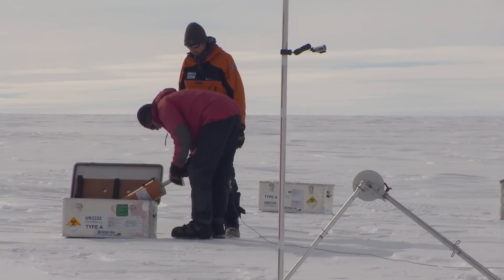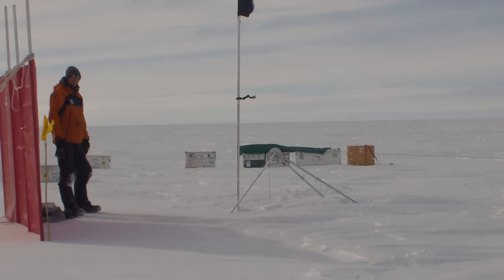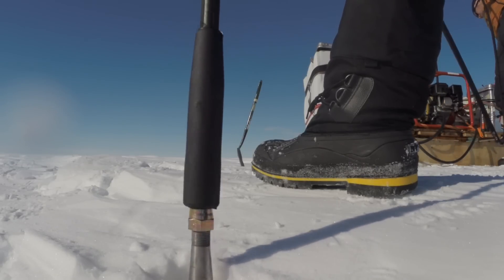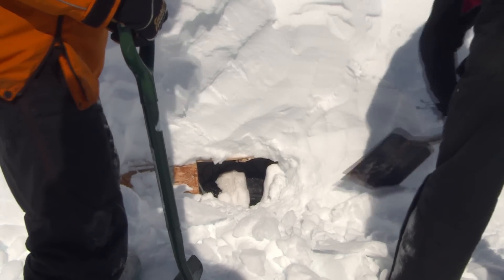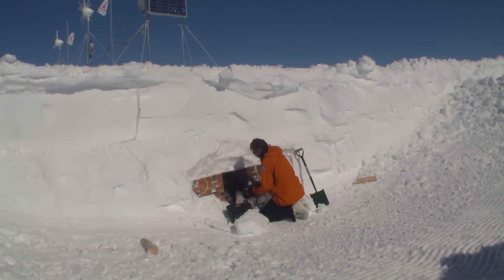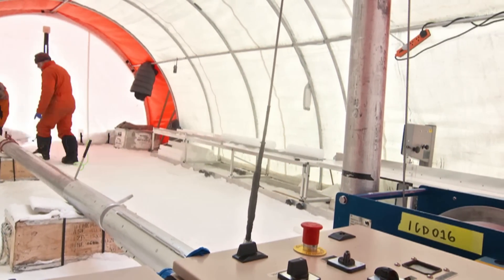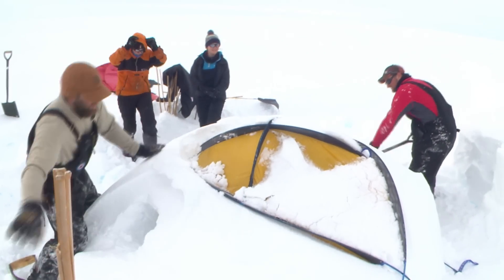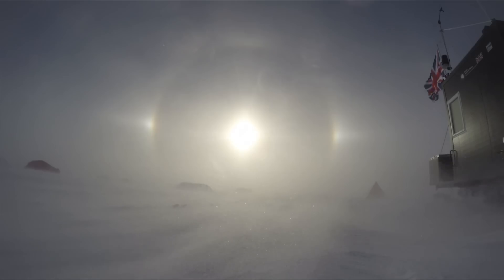Project iSTAR : Stability of the West Antarctic Ice Sheet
Project iSTAR’s mission is to improve understanding of what’s happening to the area of the West Antarctic Ice Sheet where the greatest rates of ice loss over the last decades have been observed.